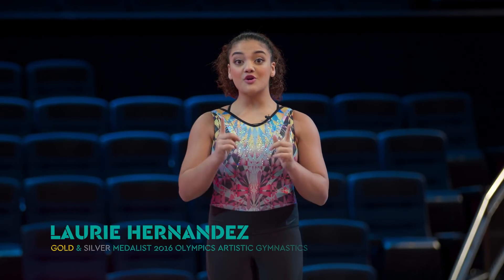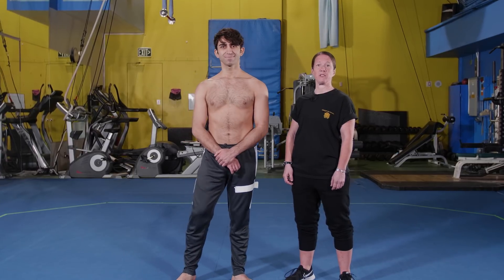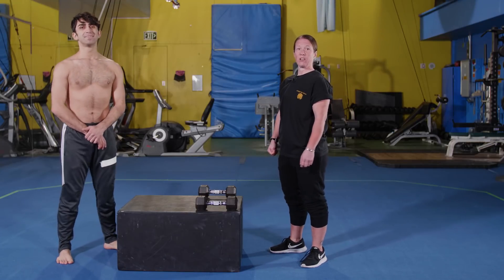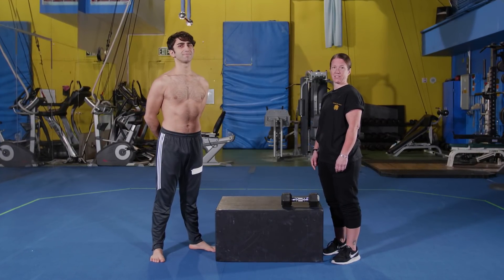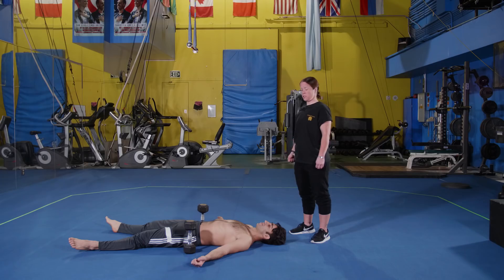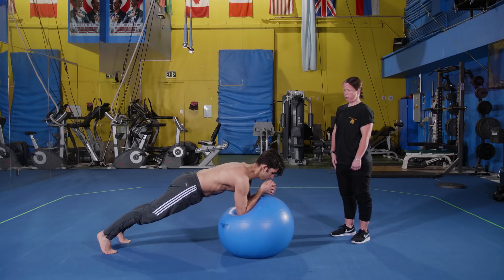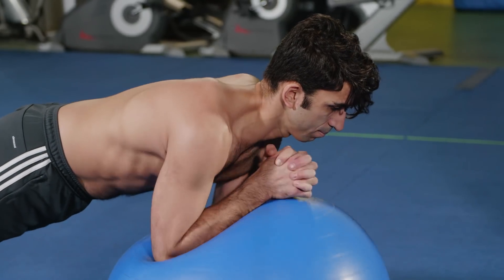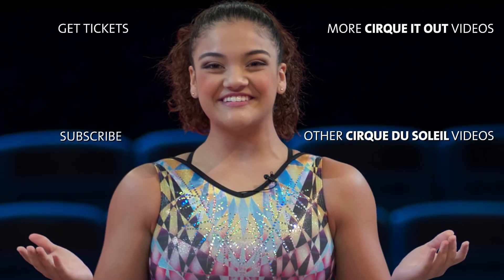Flexible Dislocation Artist Workout | Total Body Circuit Style Exercises | Cirque It Out #8 Zumanity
Episode #7 with special guest, Olympian Gold Medalist, Laurie Hernandez and The Beatles LOVE Artist and Pilates Instructor, Sara Knaur

In Episode #8, come get flexible with, Araz Hamzayev, our dislocation artist from Zumanity and Bre Dudzik, Cirque du Soleil Performance Conditioning Specialist, in this new episode of CirqueItOut.
About CIRQUE IT OUT:
Hosted by Gold & Silver Medalist 2016 Olympics - Artistic Gymnastics, Winner of 'Dancing With the Stars' Season 23,  New York Times Best Seller - Laurie Hernandez. Tune in and follow along with us every week as we go through different workouts with Cirque du Soleil athletes and their coaches.

Ready to work out, the CirqueWay? Grab your exercise mat and come Cirque It Out!

About The Beatles LOVE:
New acts, costumes, choreography, technology and music bring a more vibrant and engaging experience to one of the most celebrated shows in the world. The three-time Grammy Award winning LOVE is a Rock 'n' Roll poem, inspired by the poetry of the lyrics and brought to life by a cast of world-class aerialists, acrobats and dancers. Music Director Giles Martin, son of the legendary Beatles producer, Sir George Martin, has heightened LOVE’s listening experience with a completely remixed soundtrack, noting “The show is the closest anyone can get to being in the studio with the band.”

Flexible Dislocation Artist Workout | Total Body Circuit Style Exercises | Cirque It Out #8 Zumanity | Cirque du Soleil